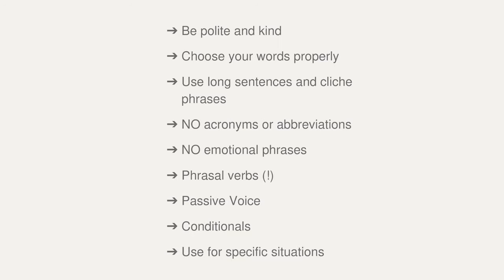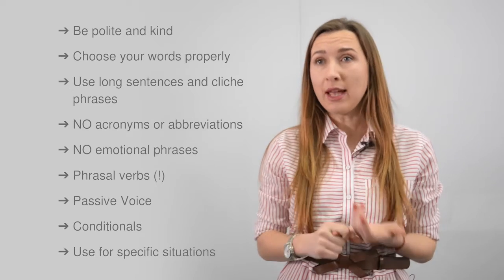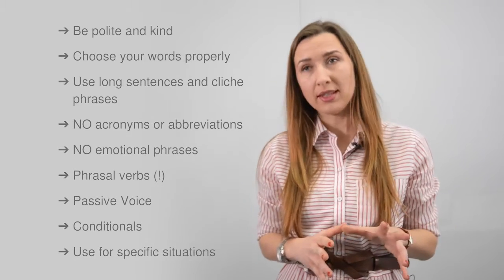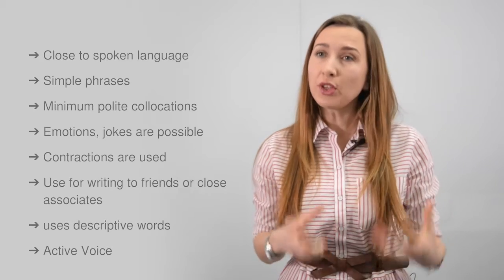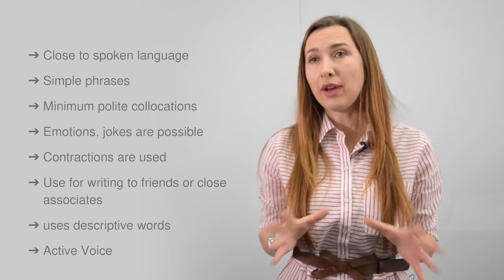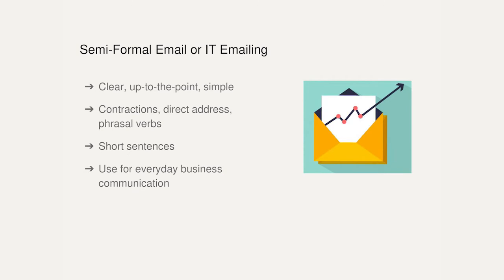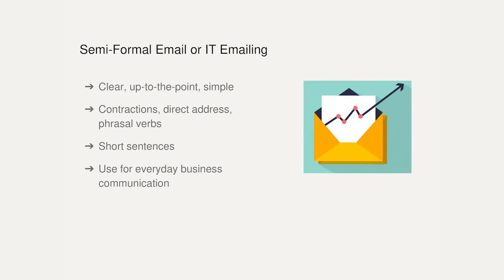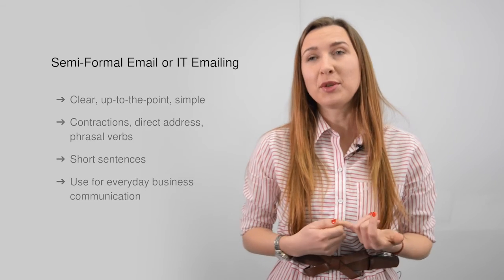Урок 11. English for IT. Стилі листів - формально чи неформально?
| Урок 11 англійської мови для ІТ спеціалістів з Анною Гандрабурою. Які бувають стилі листів та які краще використовувати в робочому процесі.